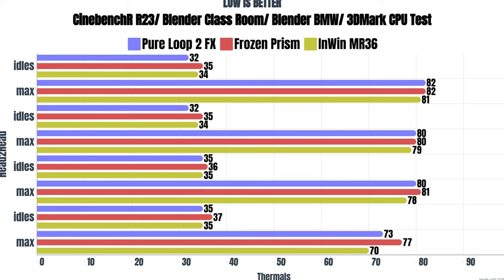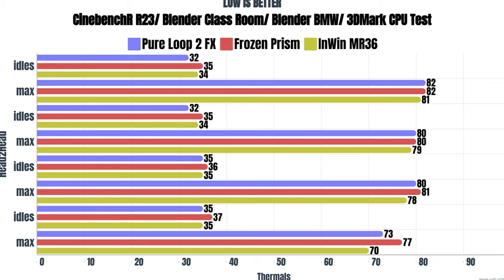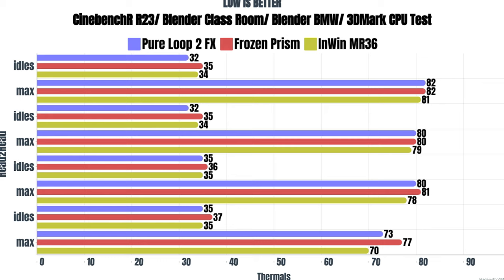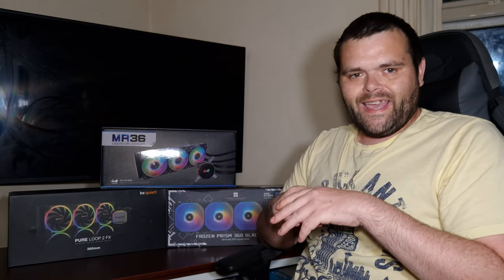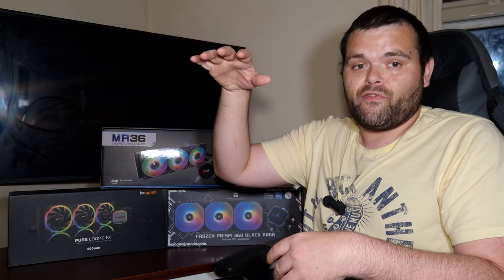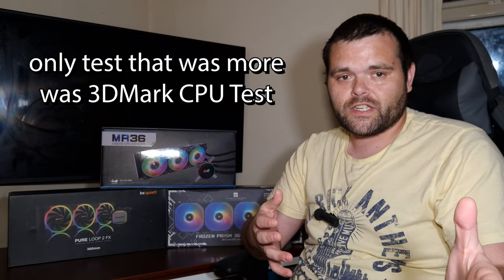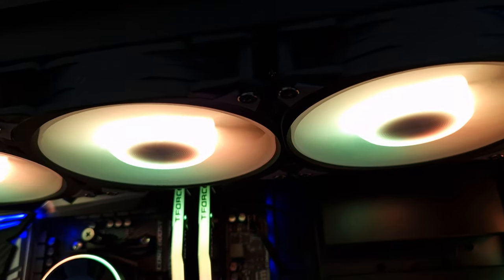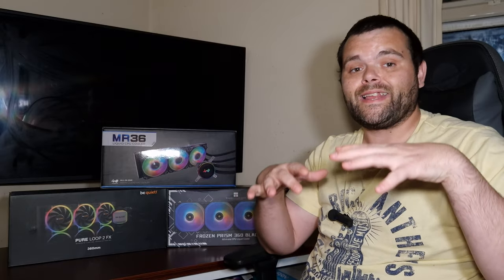Thermalright AIO Vs Be quiet AIO Vs InWin AIO Which AIO is the Best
Today's video we are taking Thermalright Frozen Prism 360mm Black ARGB Aio Vs Be quiet Pure Loop 2 360mm FX Aio Vs InWin MR36 360mm Aio to find out which brand has the better option

00:00 Frozen Prism 360mm
01:07 Pure Loop 2 FX 360mm
01:45 InWin MR36 360mm
02:46 Thermal Results
04:25 So which brand won
06:04 What about during gaming ?
06:24 Which one looks better ?
07:39 Don't forget to Subscribe